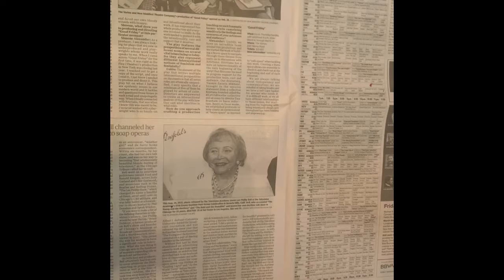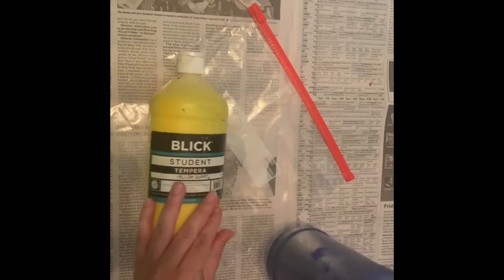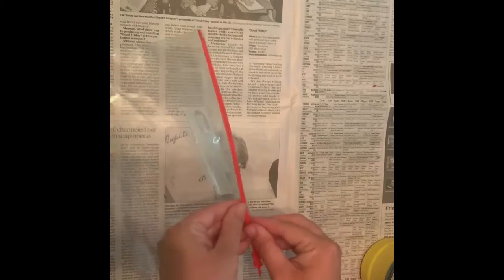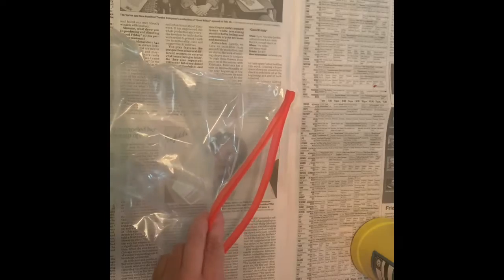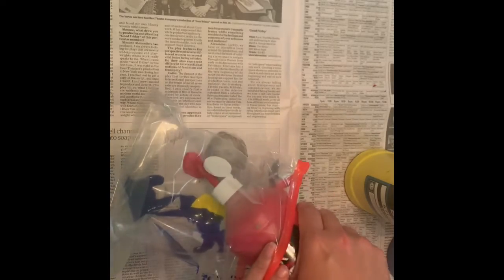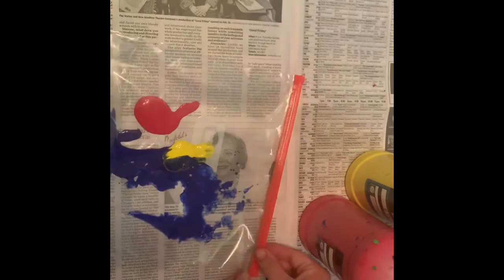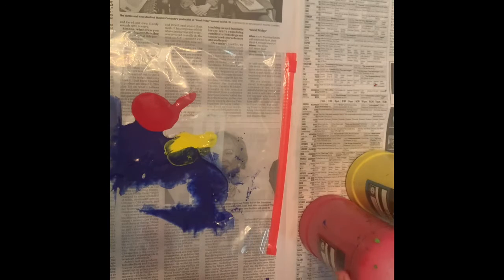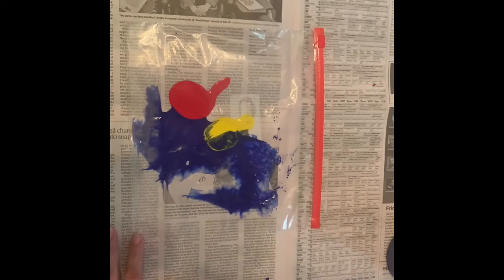Rainbow in a Bag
A fun color mixing and color exploration activity